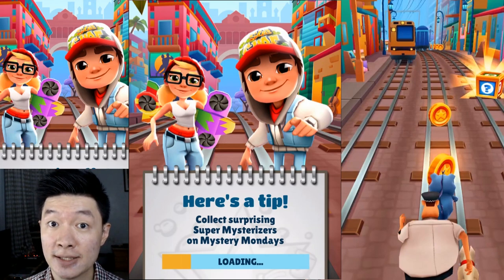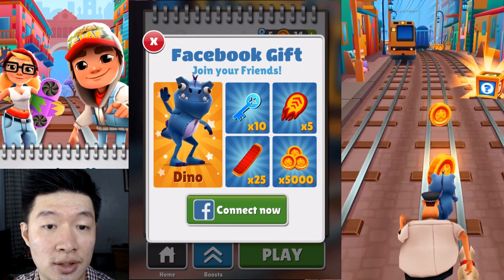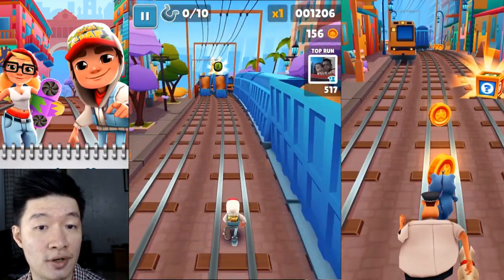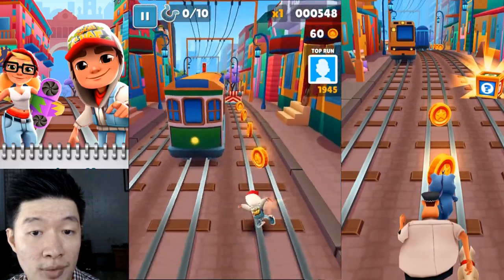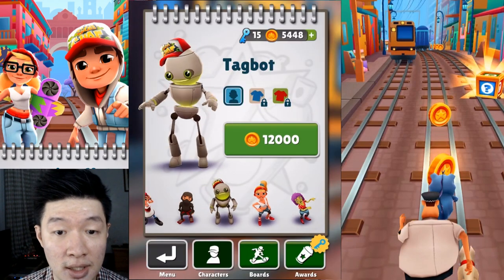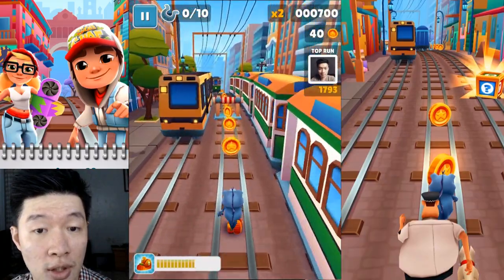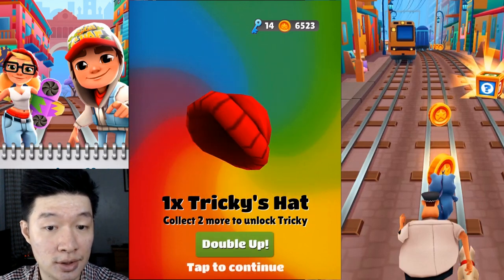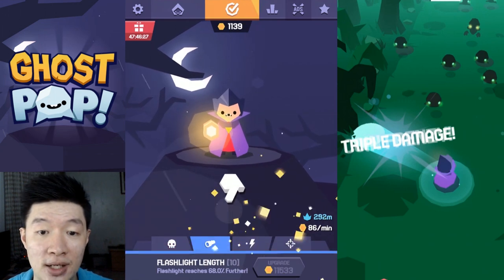LET'S PLAY SUBWAY SURFERS PART 1 | WORLD TOUR BUENOS AIRES